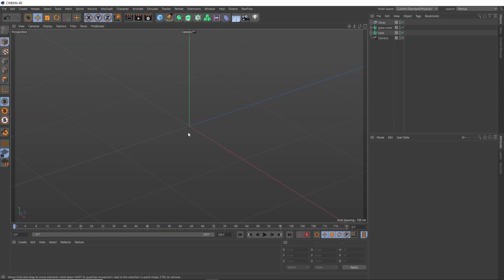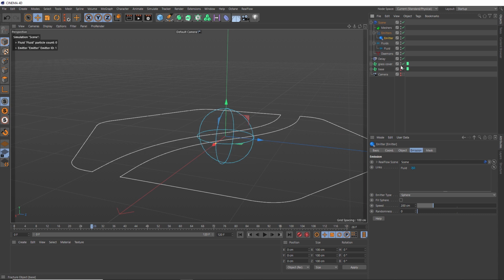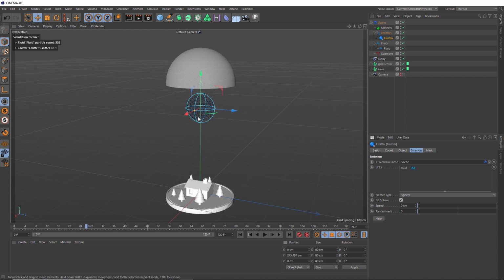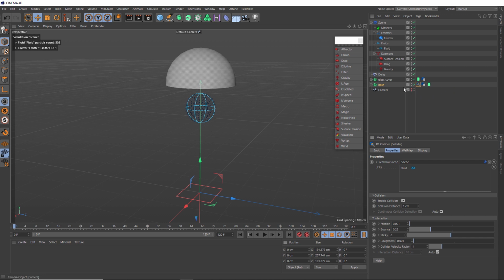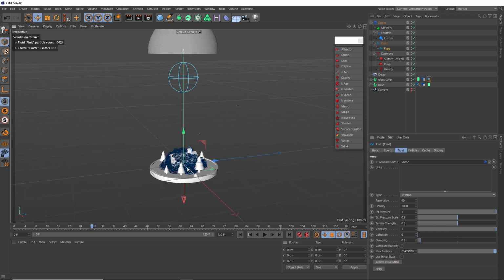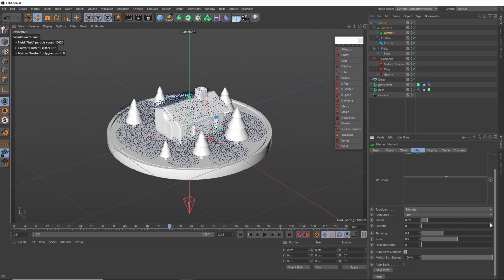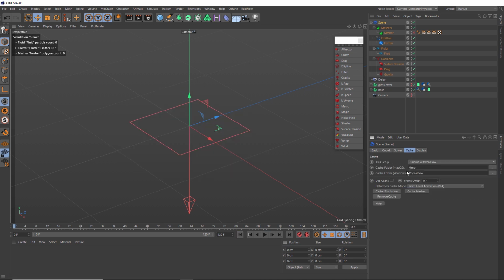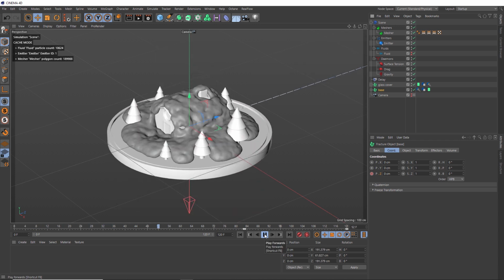C4D Dynamic Snow Globe - Cinema 4D + Realflow Tutorial (Free Project)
Today we'll be creating this Dynamic Snowglobe in Cinema 4D and Realflow. We'll use realflow to create the dynamic snow on top of our c4d animation.

This tutorial was requested by Mohamed Elfatih and is based on the amazing work of Roger Kilimanjaro, check out his stuff

▼ FOLLOW US ▼